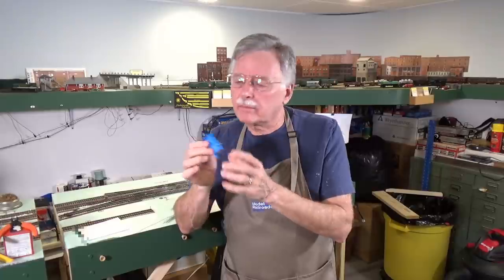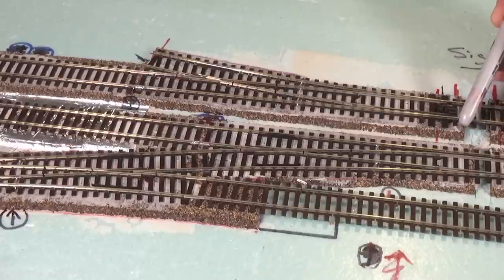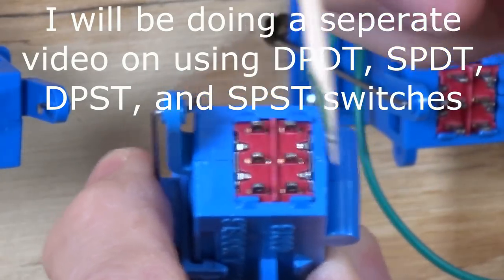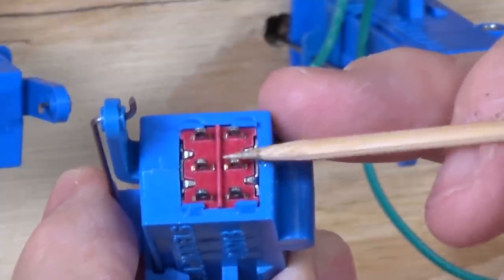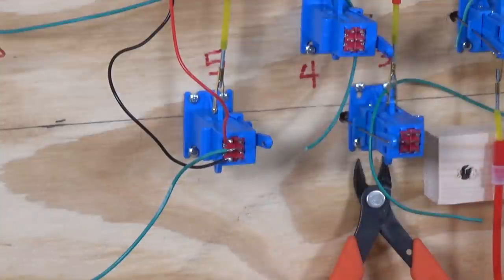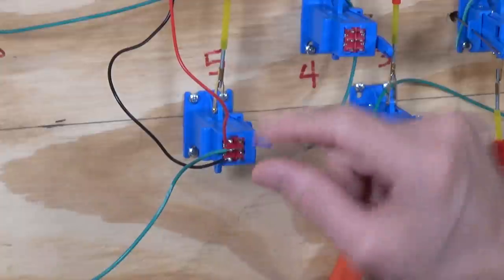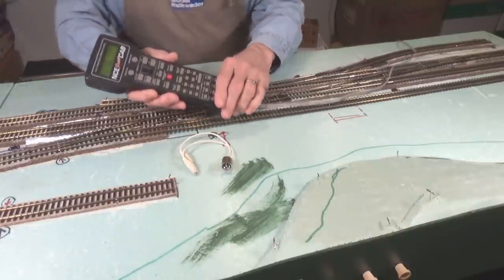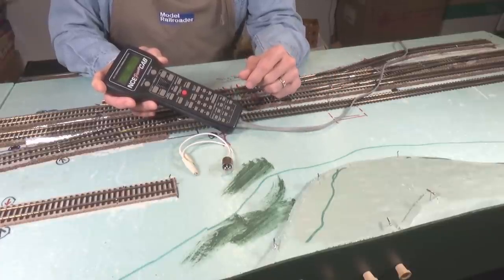Wiring Blue Points for Frog Polarity Control (150)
Controlling turnout frog polarity is a very important yet often challenging electronic chore for many people, however I have a very simple method for guaranteeing success every time. So sit right back and let me show you how you can master this challenging task with ease on your next layout. Let's get started!